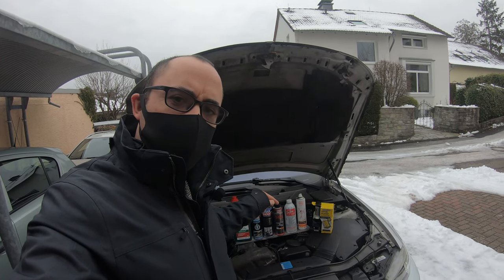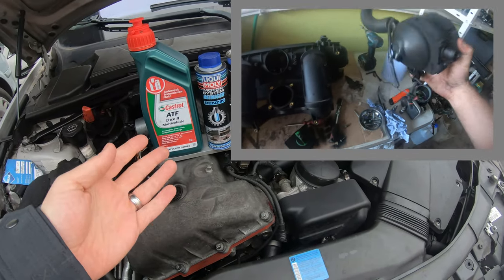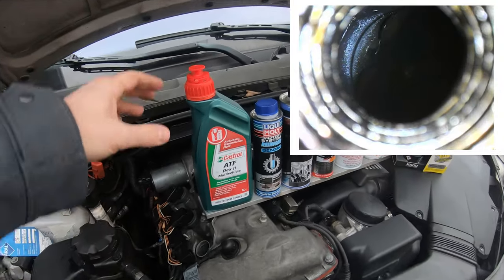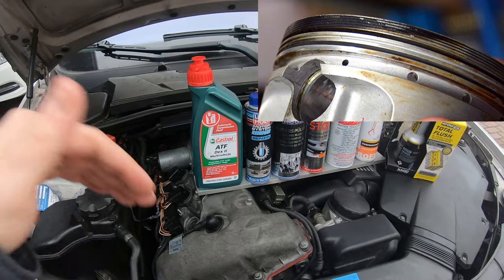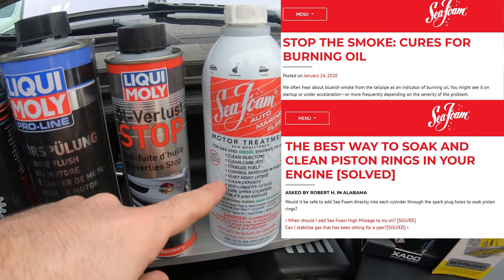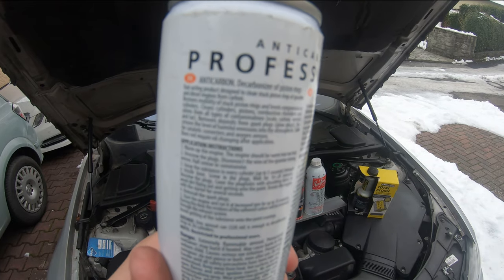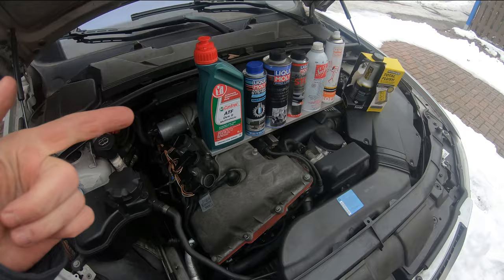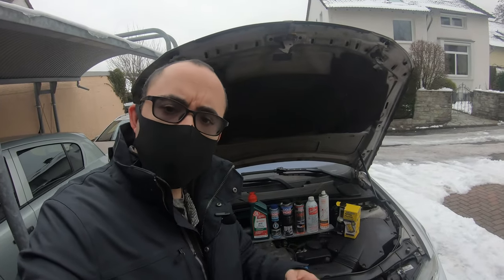Can Snake Oil Products Help Reduce Oil Consumption? We Test Seafoam, Liqui Moly, Atomex and More!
🧴Engine Cleaning Products:
Fuel Injector Cleaner
Engine Flush
Liqui Moly Oil Stop
Atomex Engine Flush (Europe only)
Toralin Anti-Carbon (Germany Only)

🧰All The Tools You Need To Fix Your BMW!

Do any of these snake oil products actually do what they say they will? Well let's find out. My BMW E90 325i is burning oil at 1L/1000km and getting worse by the day. So I searched the online car forums to find out if there were any ways to improve the oil consumption on my car. "Use an Engine Flush" they said... "SEAFORM WORKS WONDERS" they said... so I decided to try it all because I had nothing to lose! After spending ALOT of $$$ and time, we have our results in. Do snake oil products like seafoam, ATF, Liqui Moly fuel injector cleaner, Toralin anti-carbon, Atomex Engine Flush, Liqui moly engine flush, Liqui Moly Oil Stop etc. actually do anything for your engine? Let's Find Out!